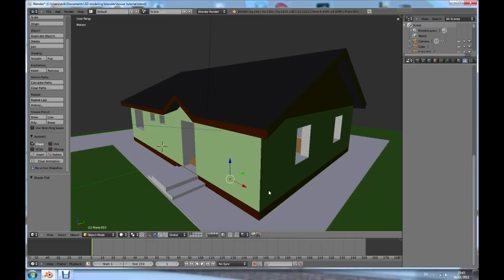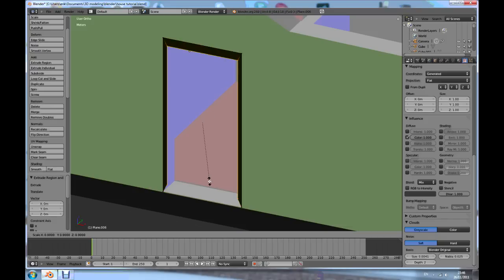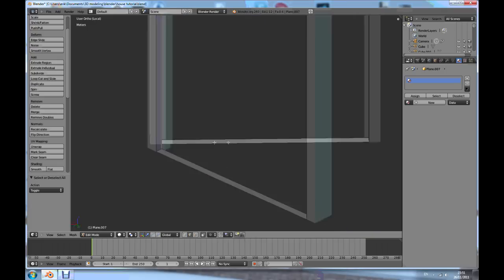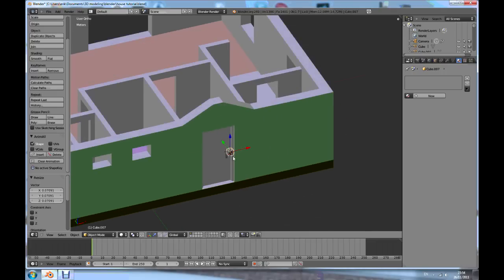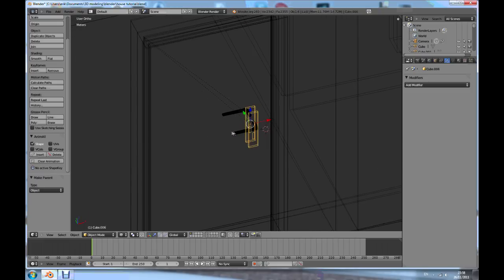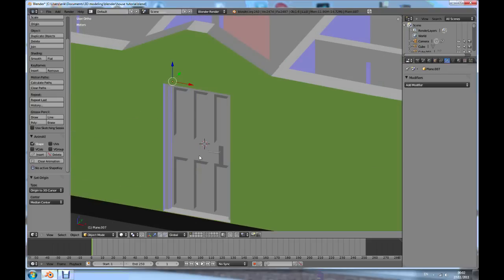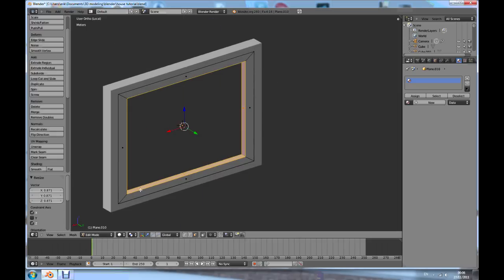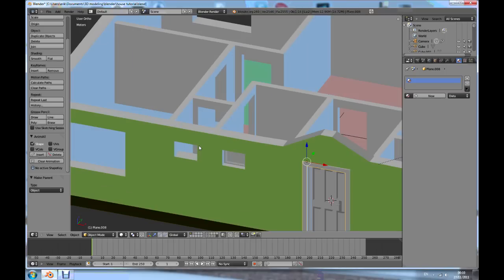Blender tutorial-Making a house part 4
Recorded at the night so I might sound a bit weird:)
Values for glass material-
Intensity-0.8
Specularity    1.00
Hardness      350
Z-Transparency-Alpha    0.4
                             -Spec.       1.0
                            -Fresnel     5.00
                             -Blend      1.25